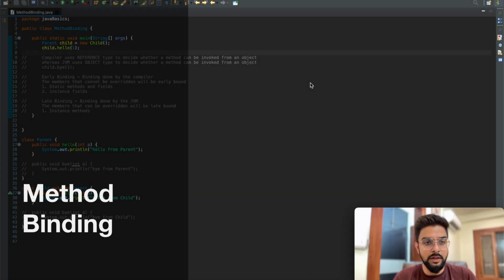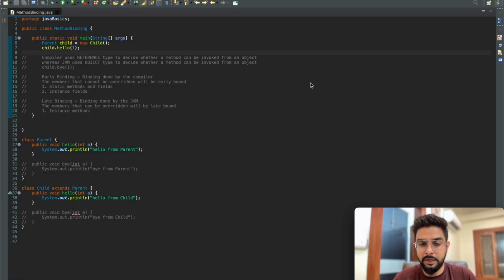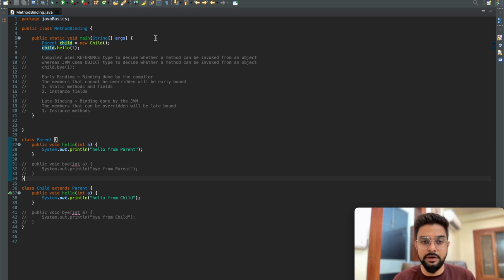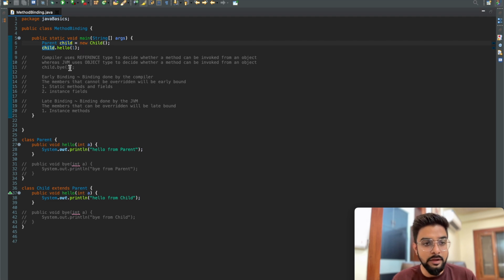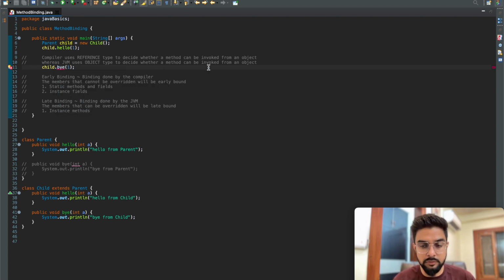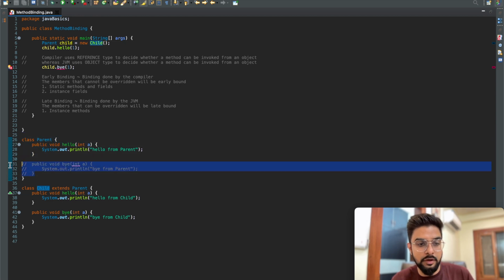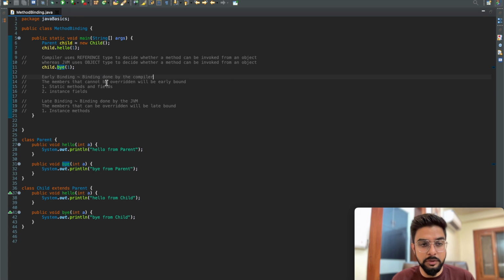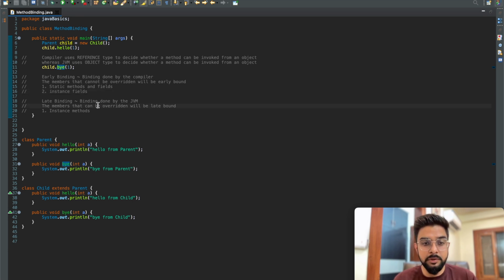Method Binding in Java + important interview questions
This video explains Method Binding in Java that is tightly coupled with Method overriding. It also covers a few important interview questions on the concept.

0:00 Intro
0:44 What is Method Binding in Java?
1:34 Important point on Method Binding in Java
3:43 What is Early Binding and Late Binding in Java?